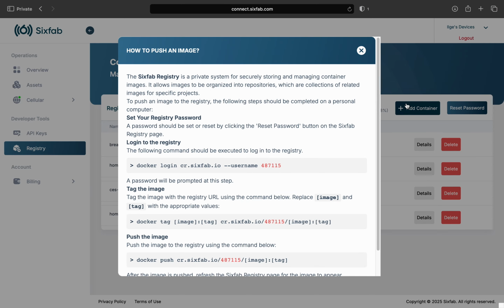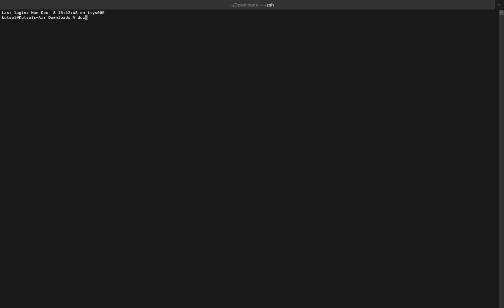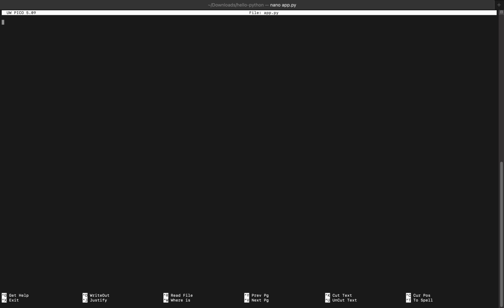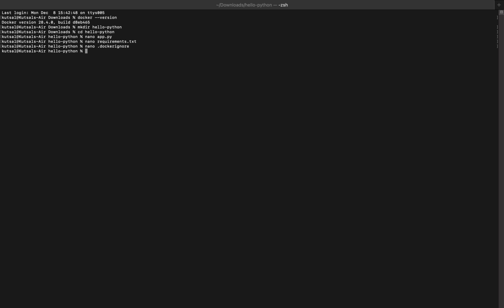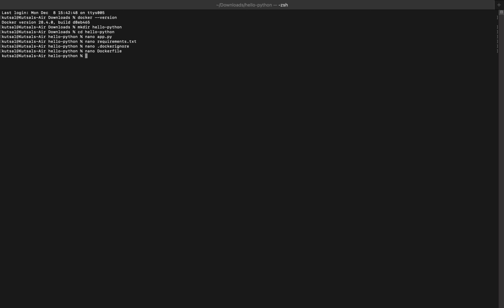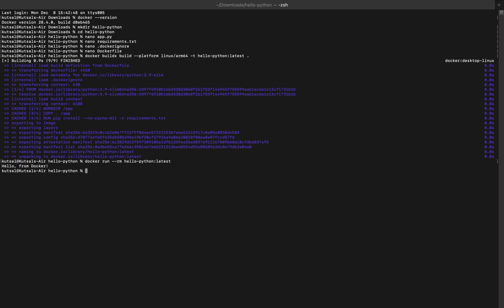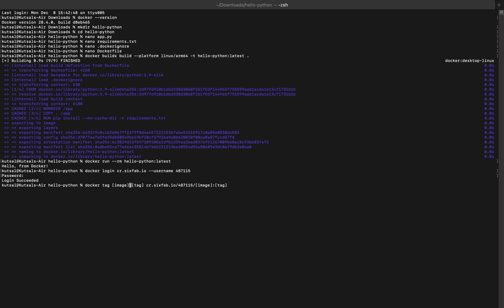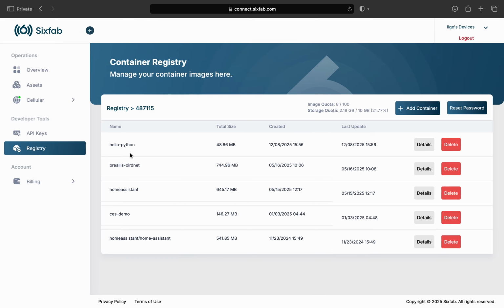How to Containerize Apps for ALPON Devices (Part 1)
In this video, we guide you through the process of containerizing a Python application using Docker and pushing the image to the Sixfab Container Registry for deployment on ALPON edge devices.

We cover the entire workflow recommended in the Sixfab documentation: from setting up your project files (app.py, Dockerfile) to using docker buildx for ARM64 compatibility, and finally tagging and pushing your image to the cloud.

- Setting up the project structure and requirements.
- Writing a Dockerfile optimized for Python edge applications.
- Building multi-arch images (ARM64) for industrial IoT devices.
- Logging into the Sixfab Registry via CLI.
- Tagging and pushing your Docker image successfully.

Timestamps:
00:00 Introduction
00:15 Docker Desktop
00:31 Setting Up Project Folder
00:44 Creating Python Script
01:03 Requirements File
01:17 .dockerignore File
01:27 Writing Dockerfile
02:02 Building Image
02:18 Testing Container Locally
02:23 Registry Setup & Login
02:42 Tagging Image
02:58 Pushing to Sixfab Registry
03:13 Verification & Conclusion